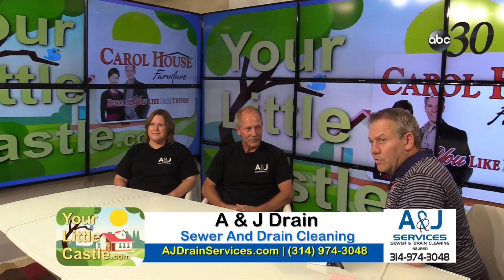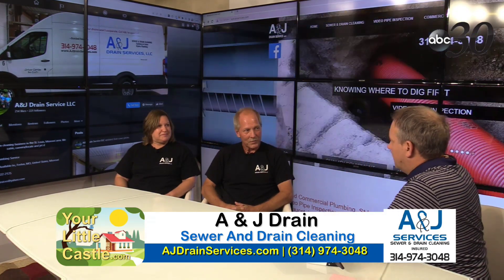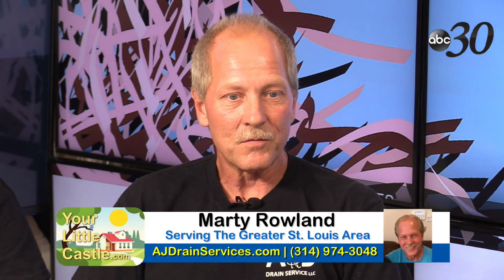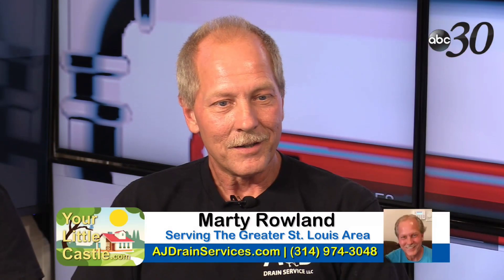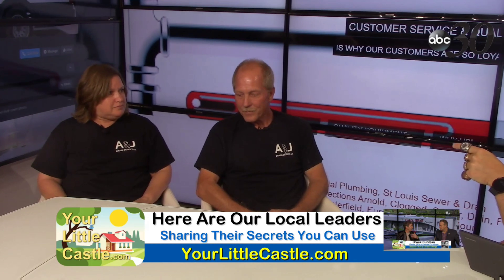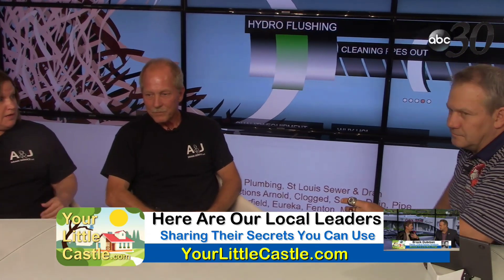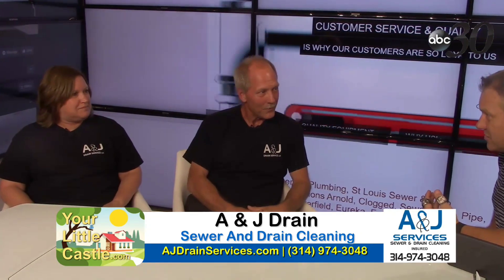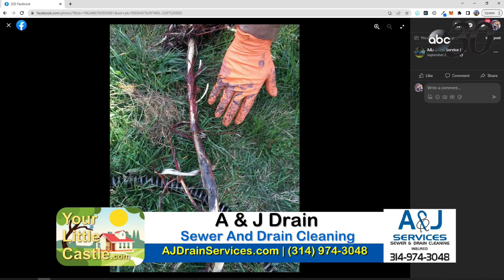A & J Drain - Sherry & Marty Rowland - Your Little Castle Show on ABC - Show 1